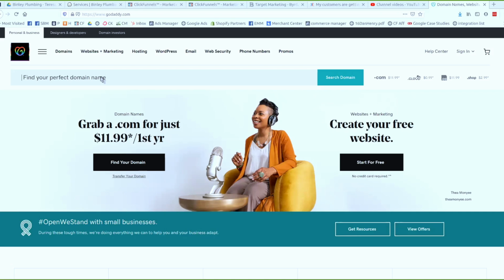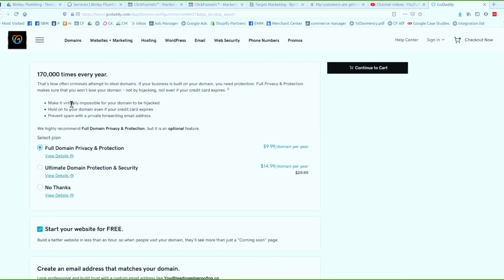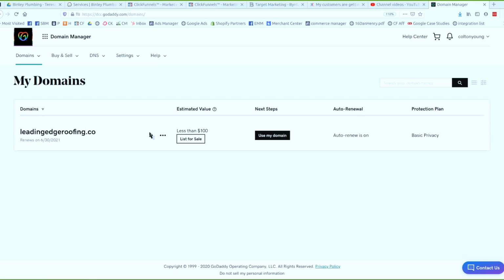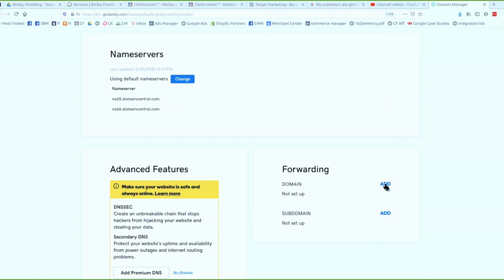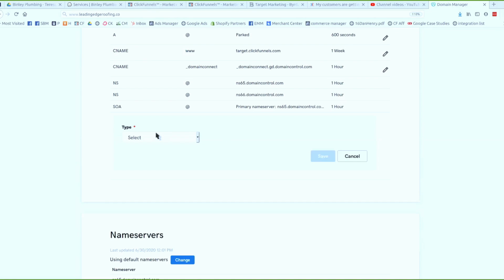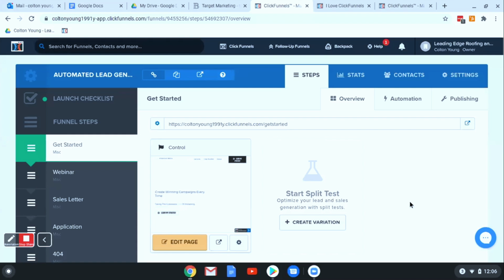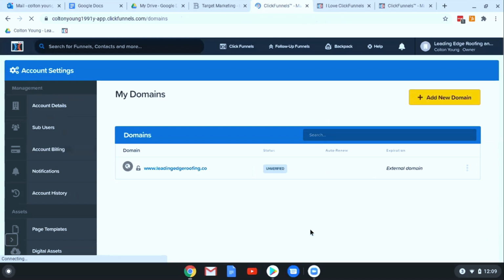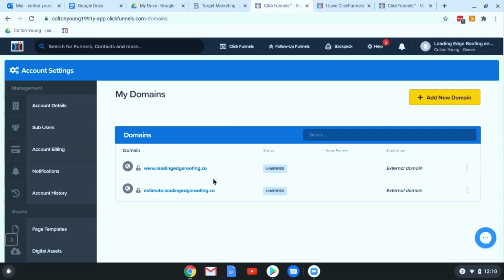Setting Up Domains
This video is about Setting Up Domains